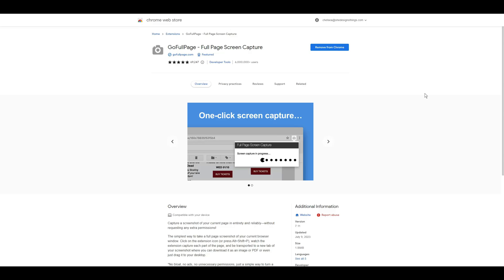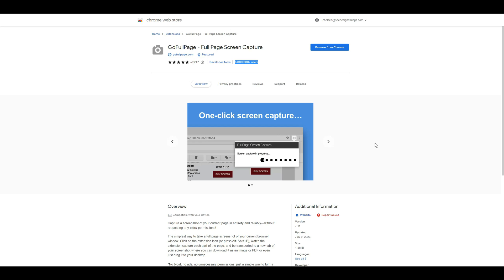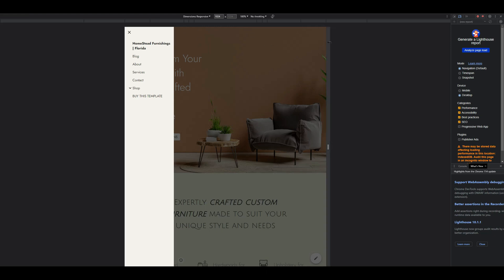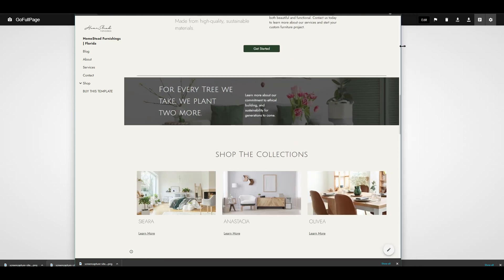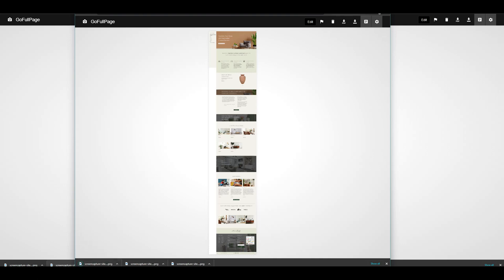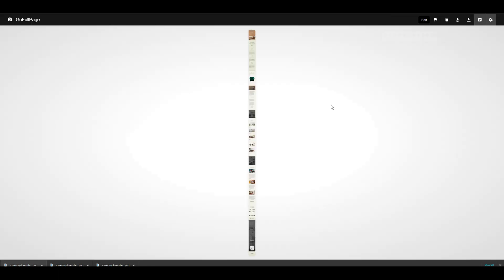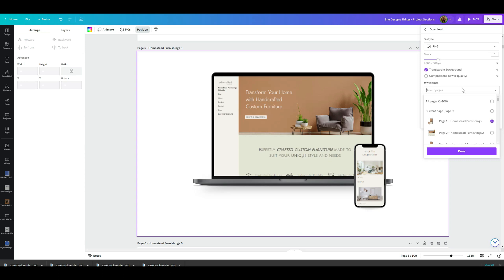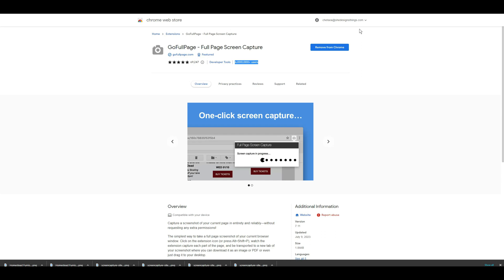HOW TO SCREENSHOTS FOR MOCKUPS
Hey there! I get this question very often. Chels, how do I take screenshots of my website templates for mockups? This is a fairly simple process that I generally breeze over because there are many tools out there. Here is a video on what I do to take screenshots for mockups using the chrome extension, GoFullPage.

ABOUT ME

RESOURCES & LINKS

Say Hi!